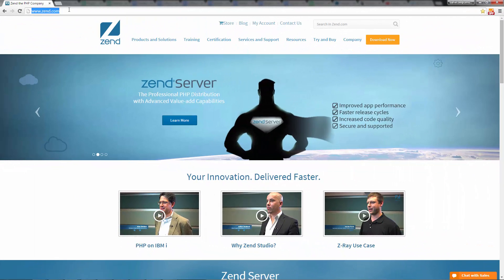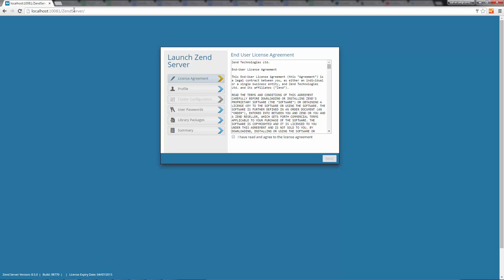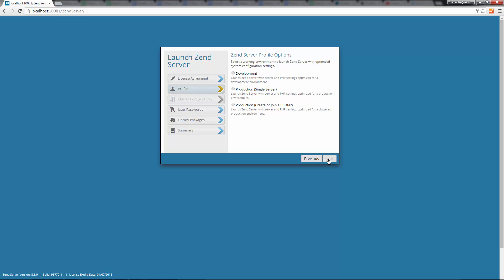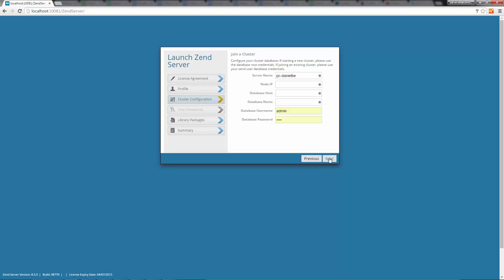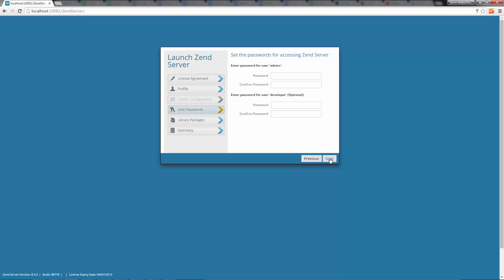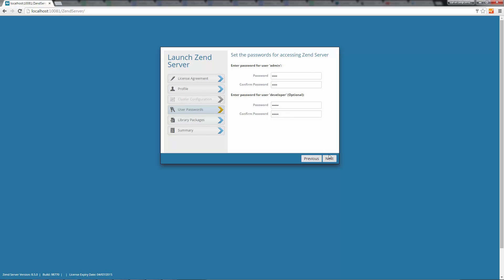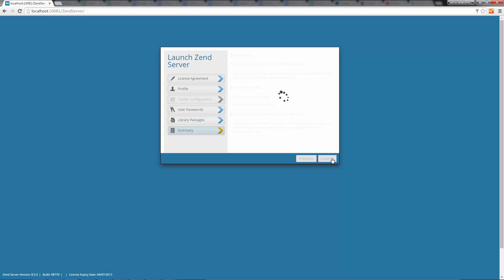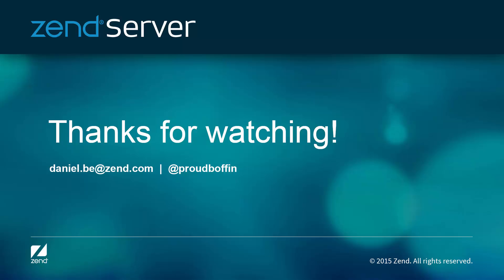Step 2 : Launching Zend Server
Step 2 of the Getting Started with Zend Server Series - learn how to launch Zend Server after installation.